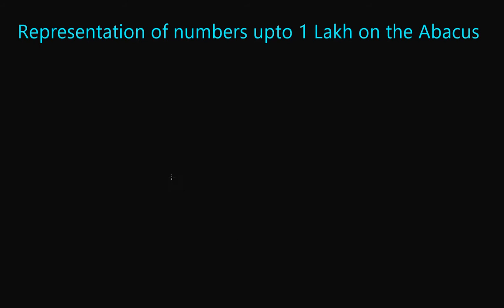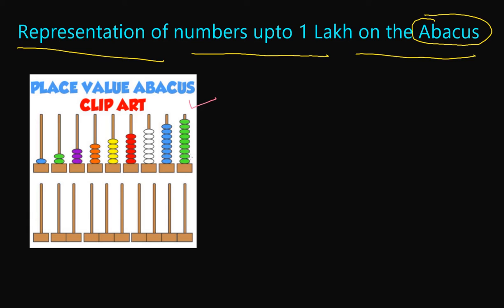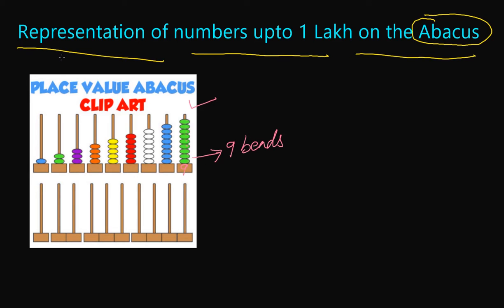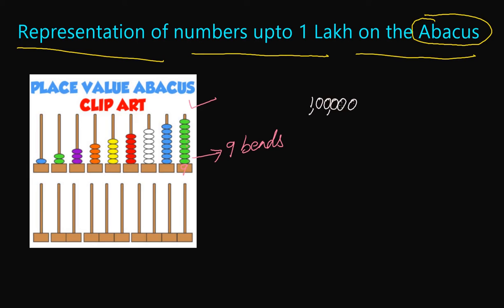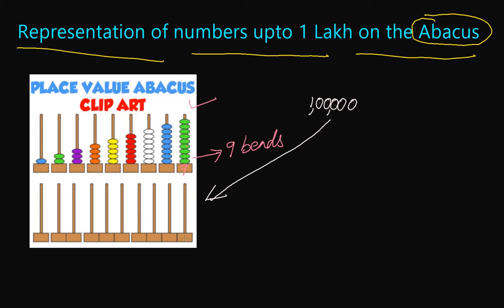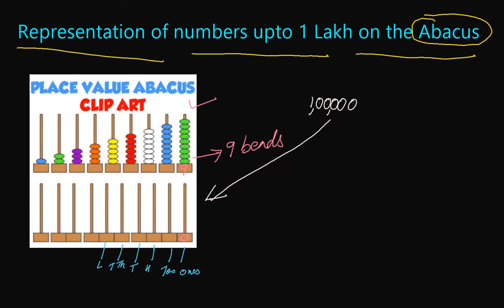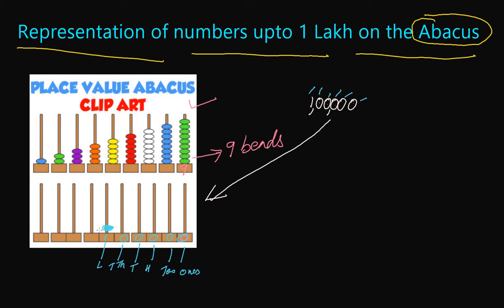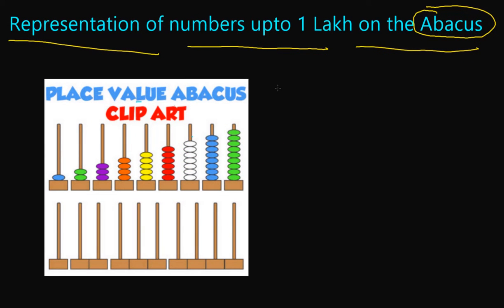01 LARGE NUMBERS - Representation of Numbers upto 1 Lakh on the Abacus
REPRESENTATION PF NUMBERS UPTO 1 LAKH ON THE ABACUS